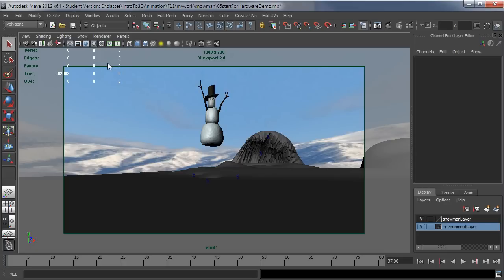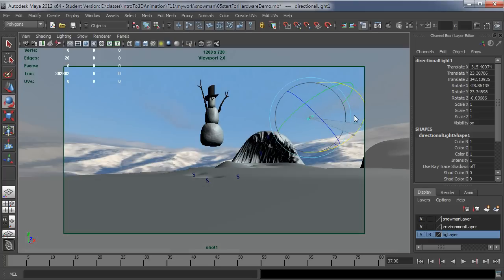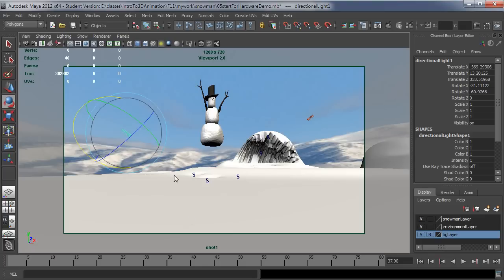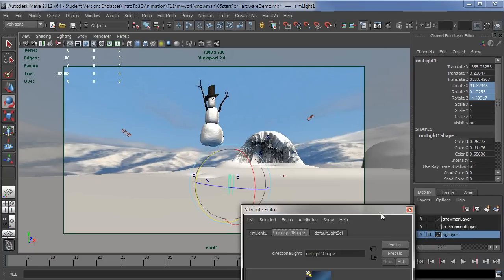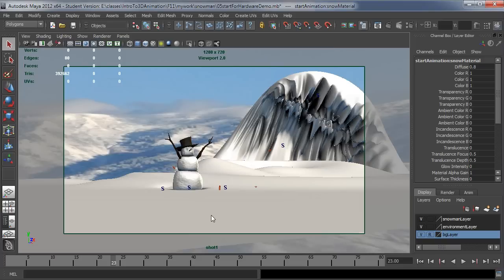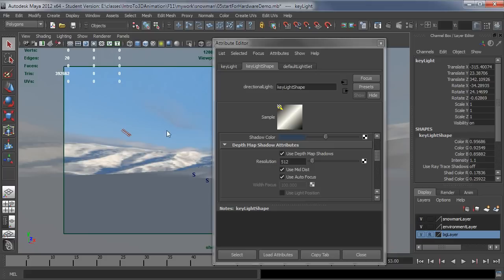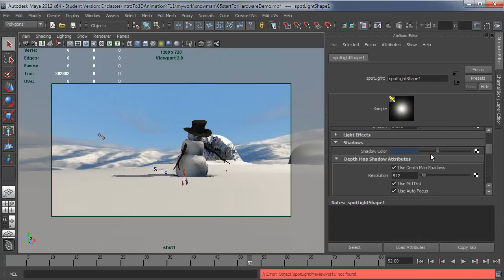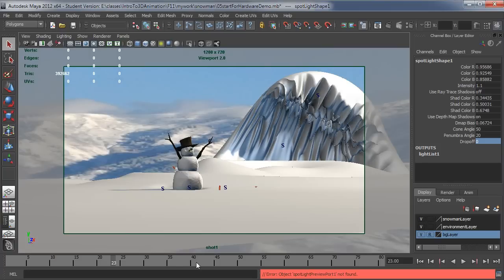Maya lighting and hardware rendering Pt1